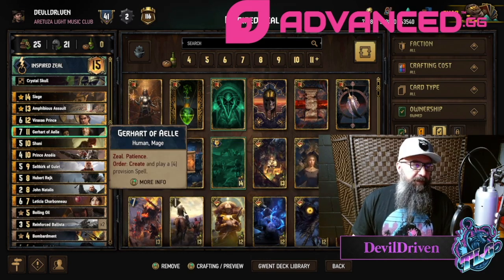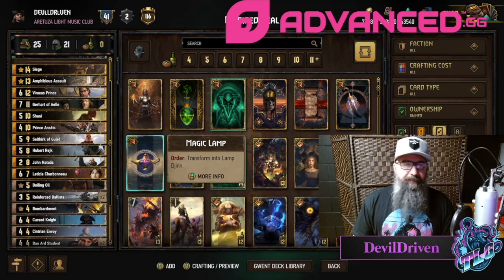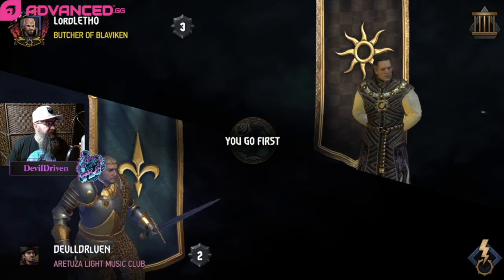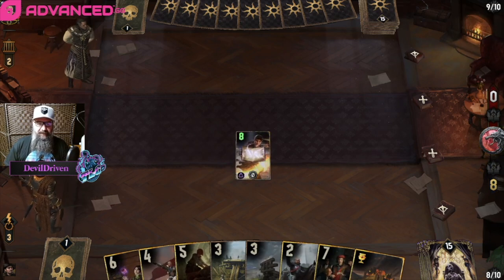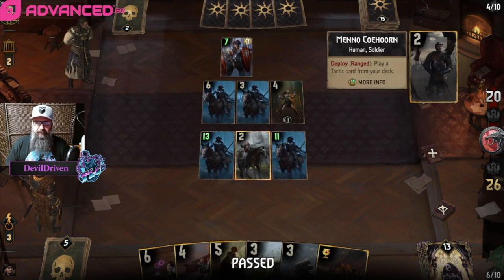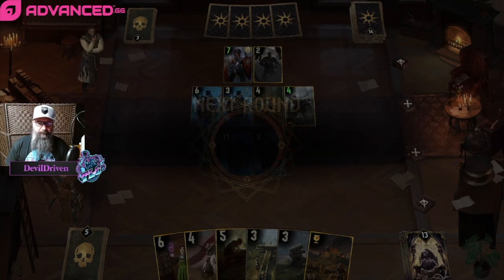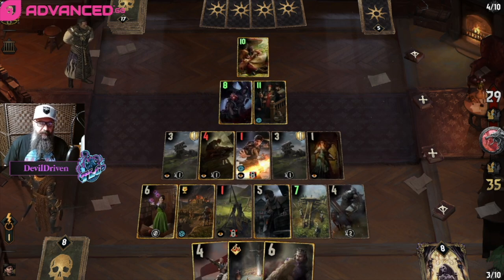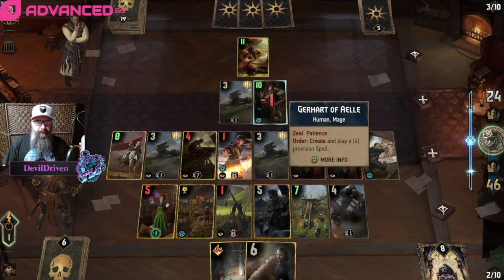[GWENT] NORTHERN REALMS (THANEDD COUP)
IMPORT LIST HERE TLG.GG/meta